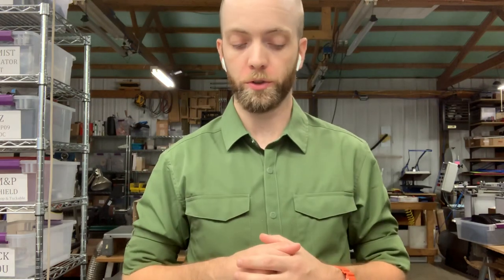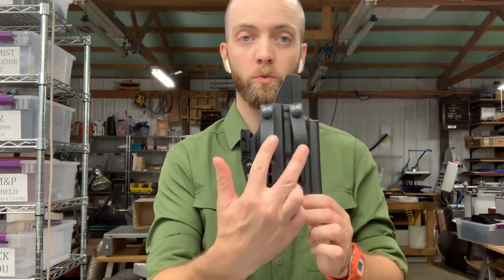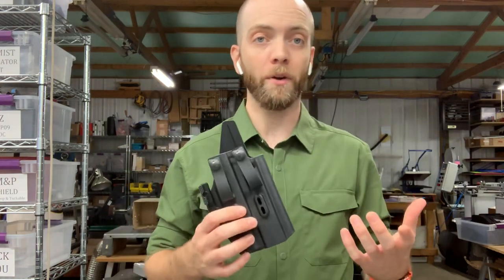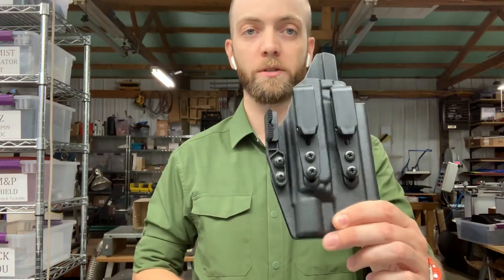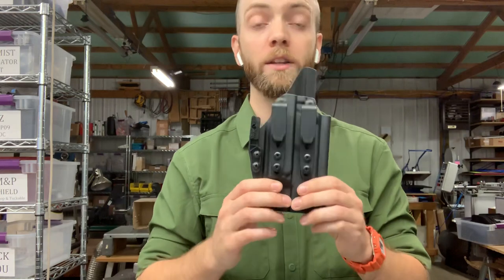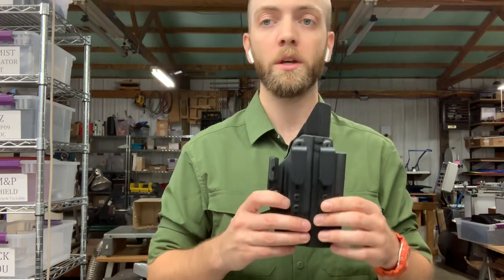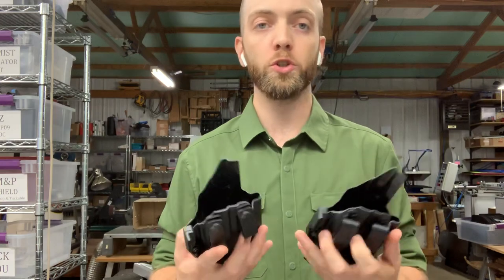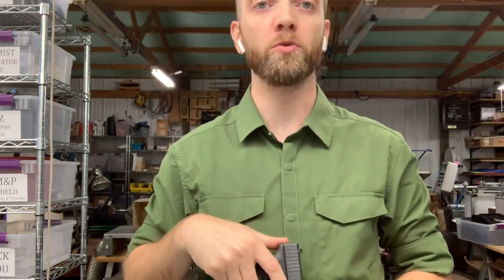Spark Light-Bearing AIWB attachment options.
A breakdown of the mounting locations and hardware options on our Spark Light-Bearing AIWB holsters.

Also, follow Henry Holsters on Instagram for shop updates, process pictures and new product announcements